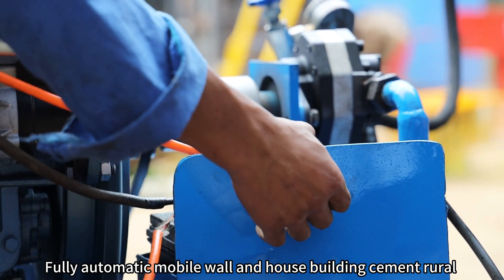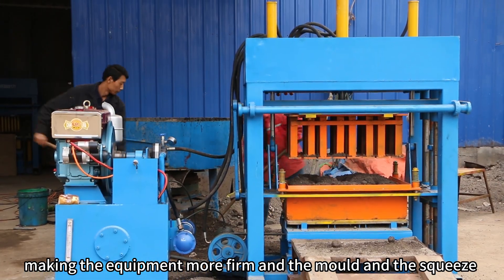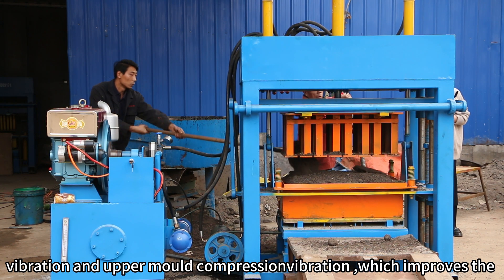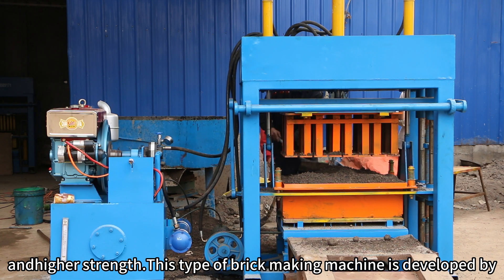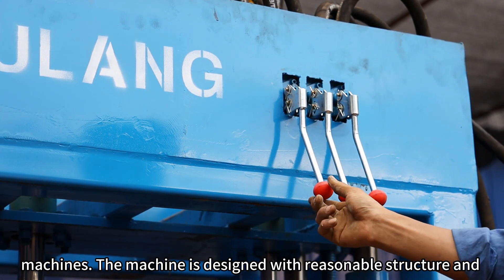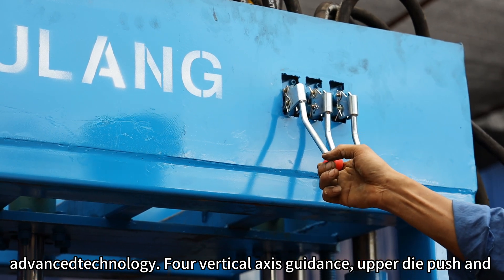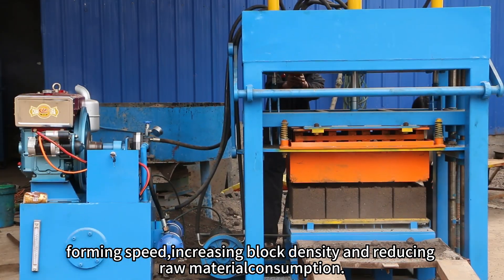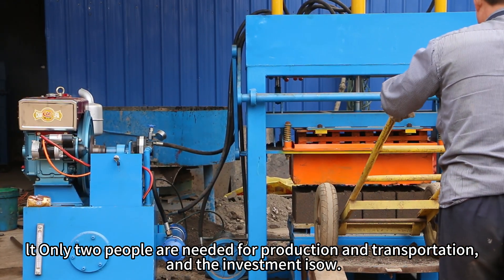QTF10-15 vibration resistance and long life,gypsum block making machine.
QTF10-15 Fully automatic mobile wall and house building cement rural building brick making machine adopts four.ead .channel steel stander making the equipment more firm and the mould and the squeeze headOrentation more precise .and bed mould orientation vertical vibration and upper mould compressionvibration ,which improves the efficiency greatly and manufactures blocks with more average density andhigher strength.This type of brick making machine is developed by combining the advantages of several other manualbrick making machines. The machine is designed with reasonable structure and advancedtechnology. Four vertical axis guidance, upper die push and pull, automatic scraping, reducer liftingmode. Thereby increasing block forming speed,increasing block density and reducing raw materialconsumption. lt Only 2-3 people are needed for production and transportation. , and the investment isow. so this manual hollow block machine is very suitable for factories or family businesses.